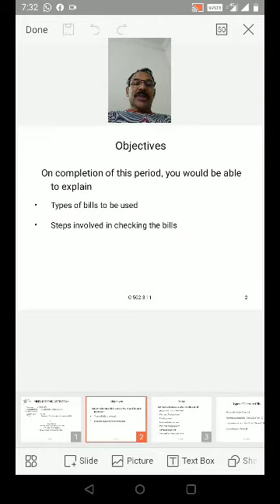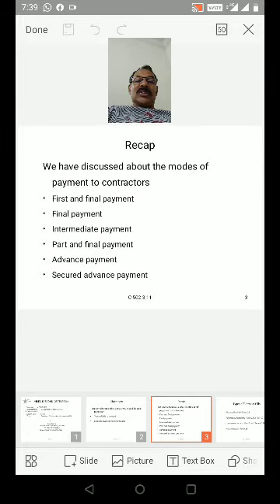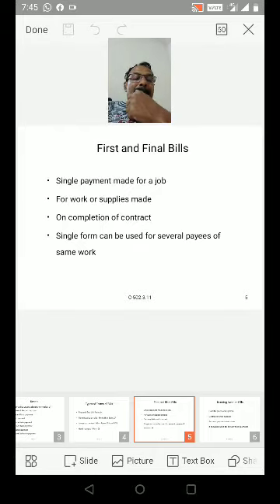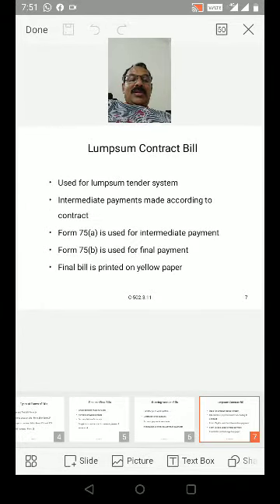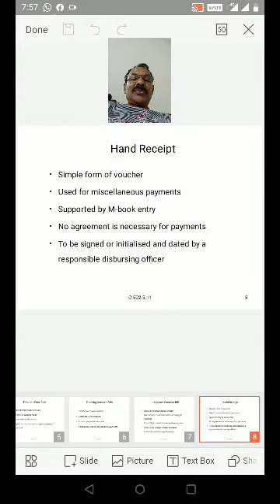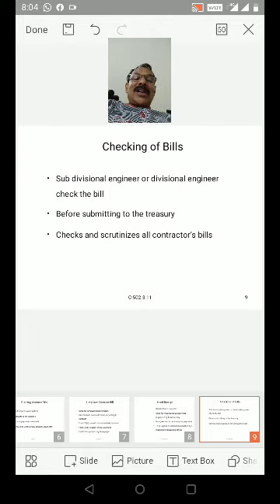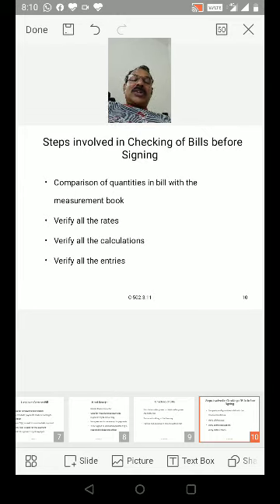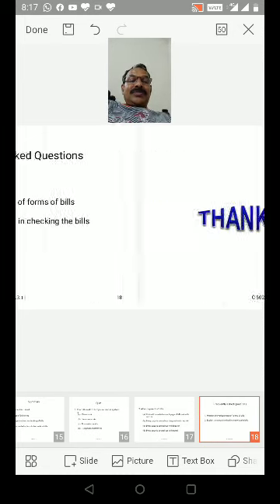Construction Management and Entrepreneurship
Contracts and Tenders